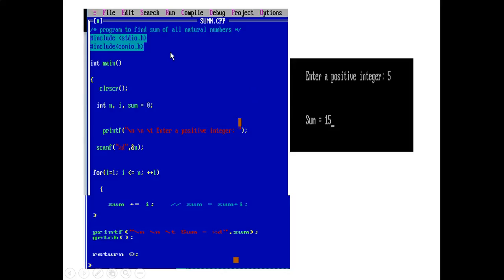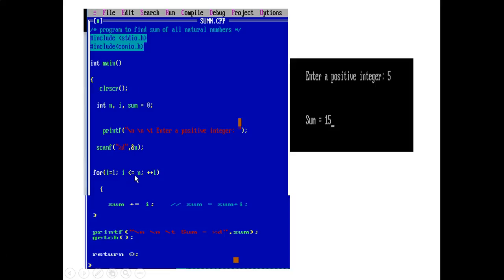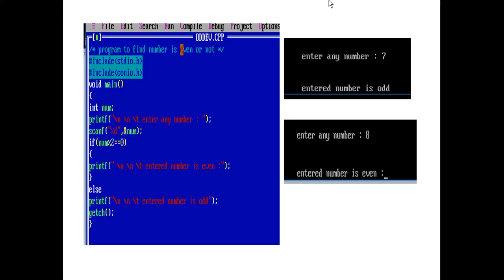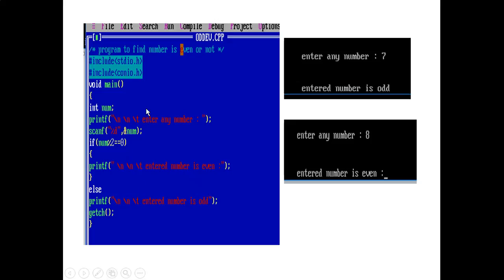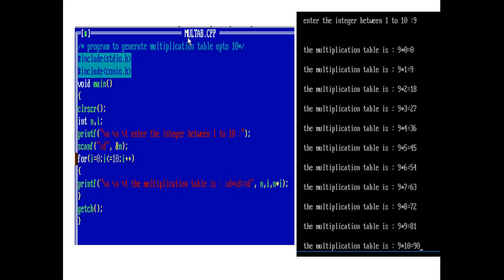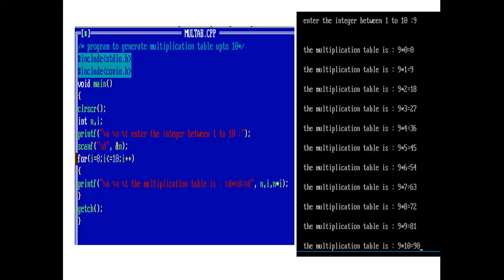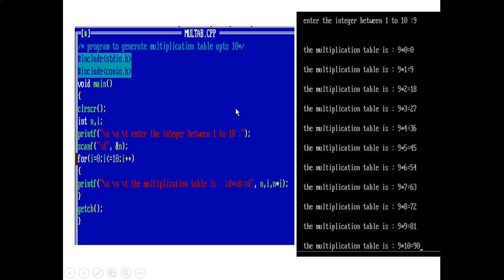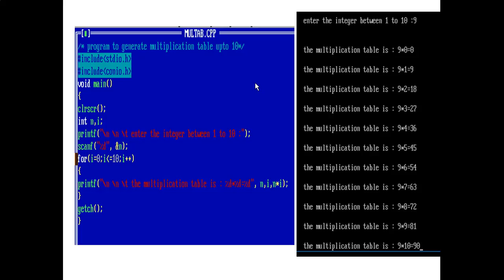how to learn c | c programming tutorials | Logic Program2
Here you can get complete video session on logic based program 2.